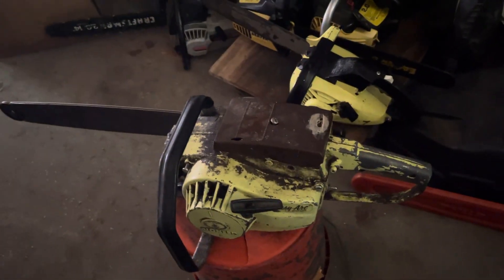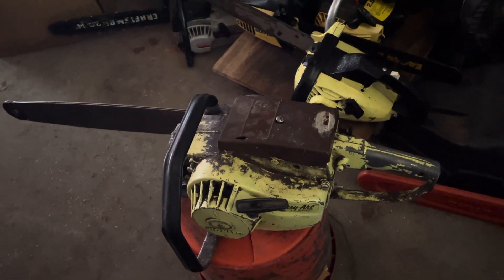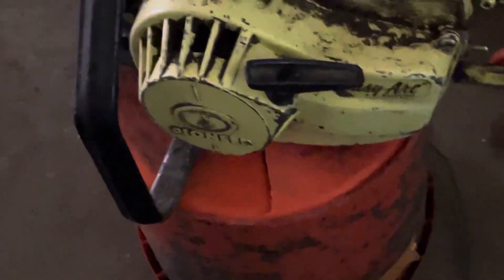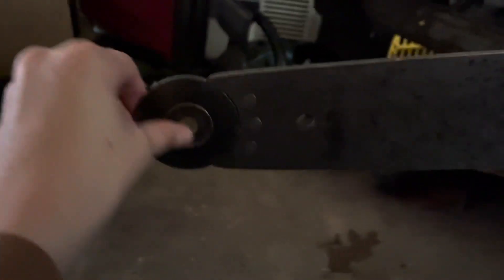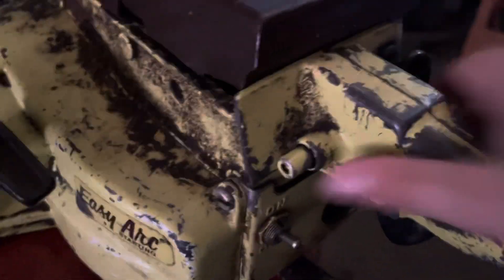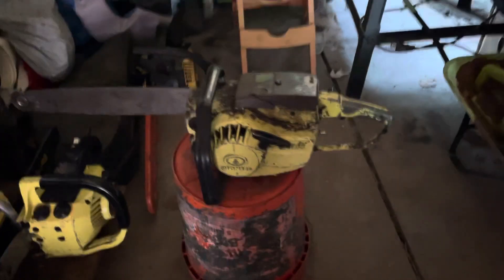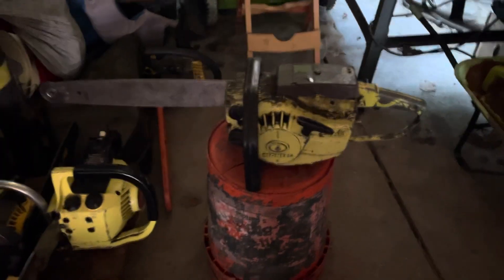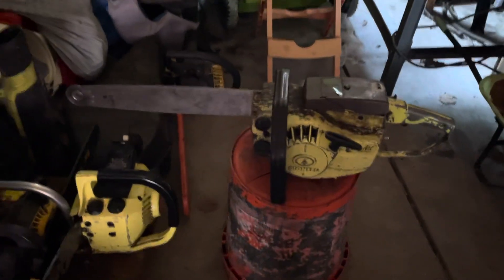Pioneer 1073 chainsaw 18” bar. saw #1